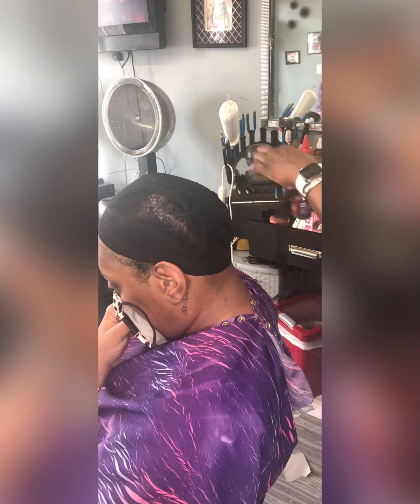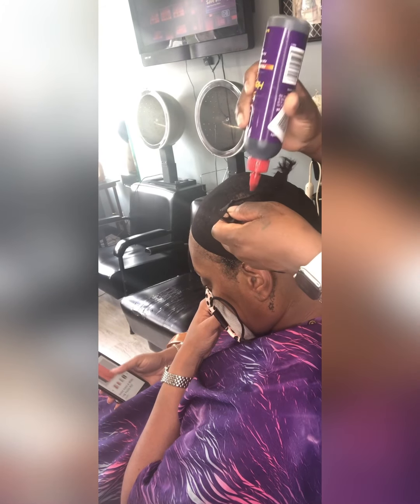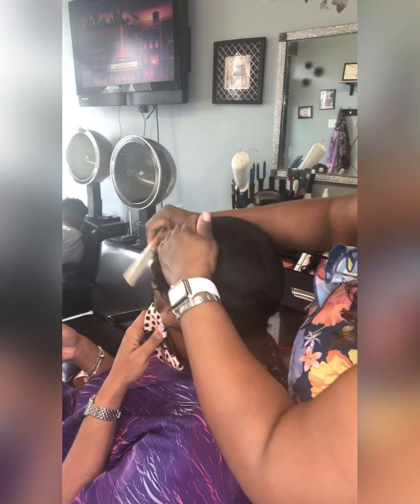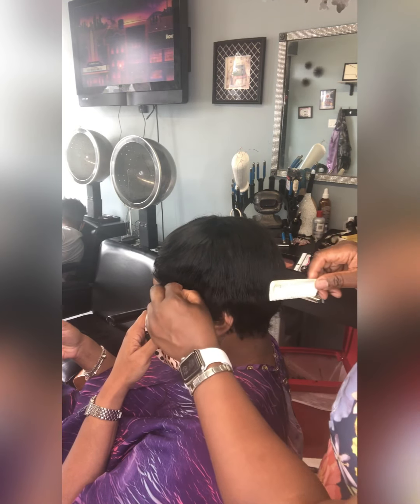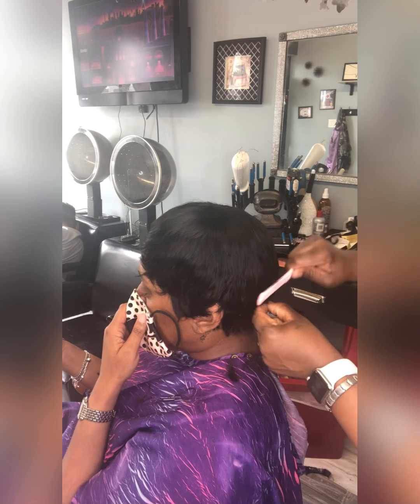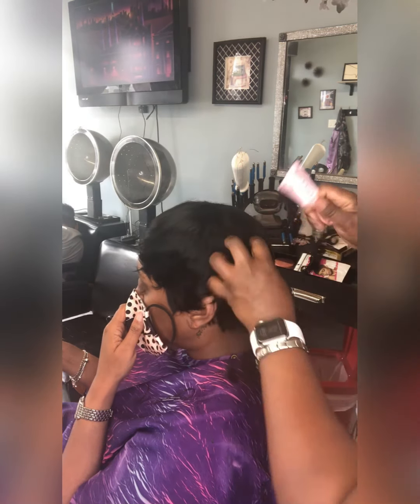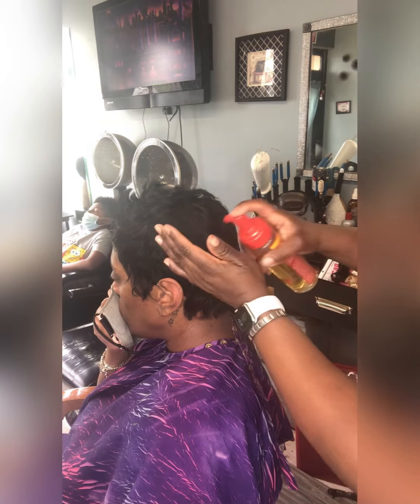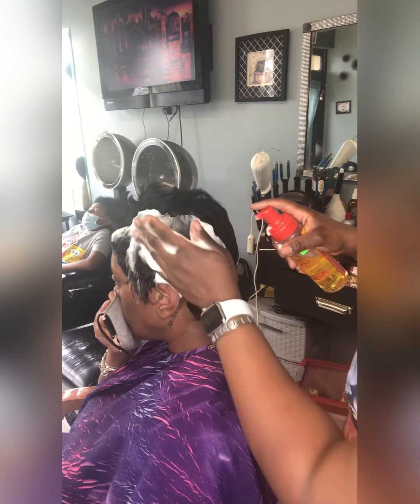Quick Weave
No one wants to cut there hair, so why not get the short look you want by doing a quick Weave.